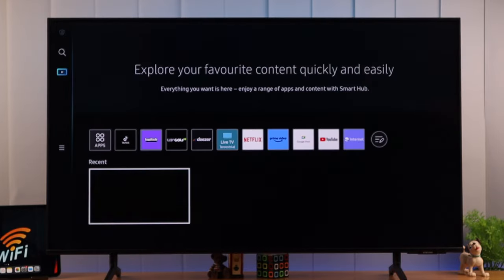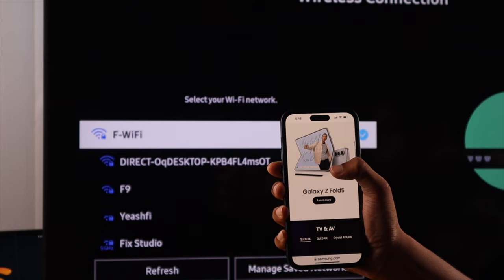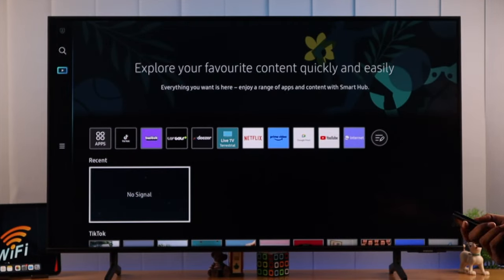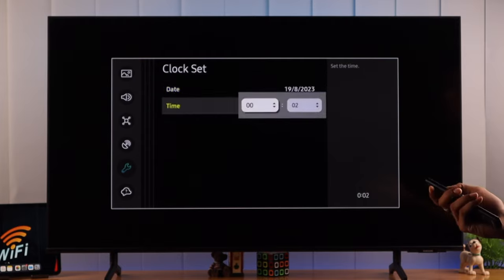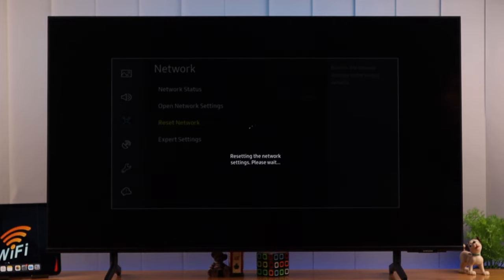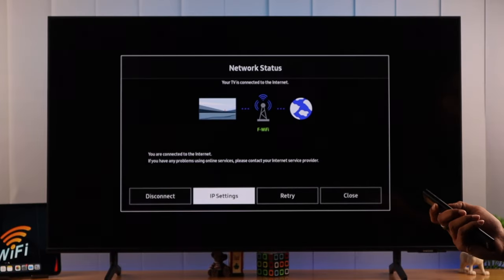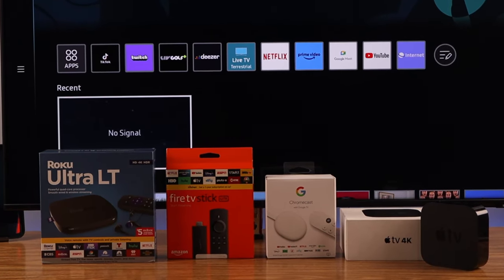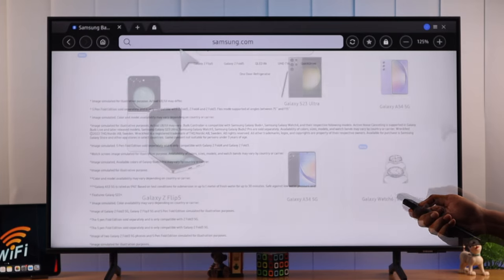Fix- Samsung Smart TV Wi-Fi Not Working! [Not Connecting]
Samsung Smart TV (TizenOS) is connected to Wi-Fi but showing No Internet error? Samsung Crystal UHD TV 4K not connecting to your WiFi Network or keep disconnecting at random?

In this video, we will show you 5 simple and swift solutions you can follow to Wi-Fi not working problem on Samsung Smart TV. If your Samsung TV has very slow WiFi these ways should solve that issue as well.

0:00 Samsung Smart TV Wi-Fi Not Working
0:12 Solution 1: Check and Restart Wi-Fi and TV
0:42 Solution 2: Set Correct Date & Time
1:07 Solution 3: Reset Network Settings
1:31 Solution 4: Change DNS Settings
2:01 Solution 5: Disconnect TV Box